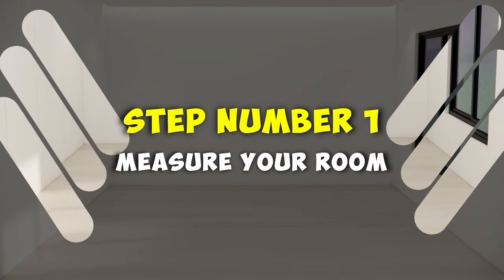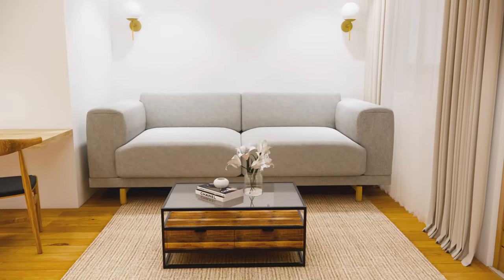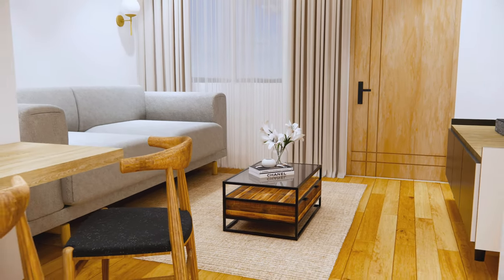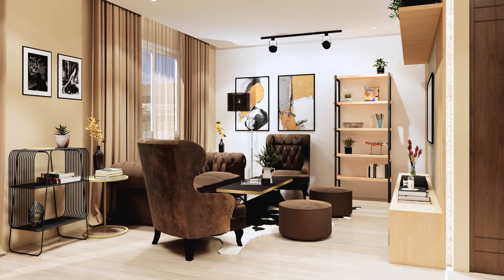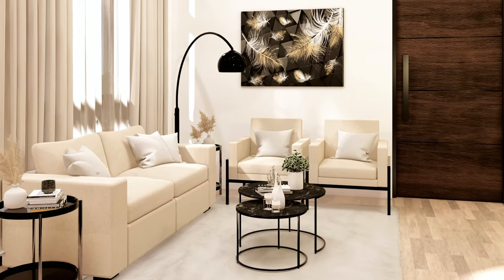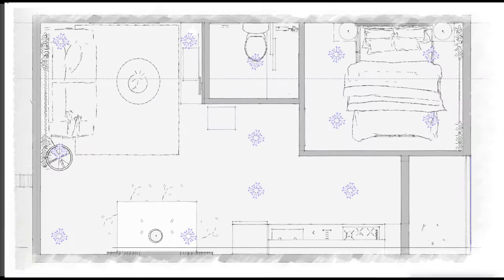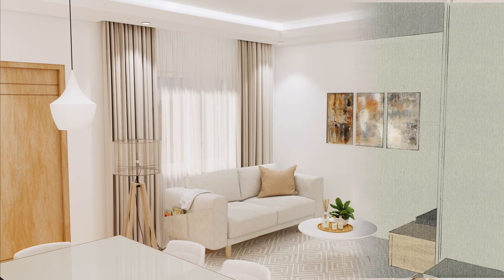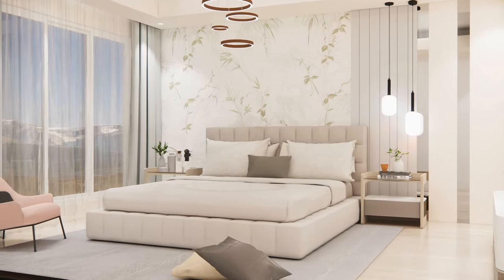10 Easy Steps to DESIGN and DECORATE Your Home Interior l Interior Design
In this video, we explore '10 Easy Steps to Design and Decorate Your Home.' Learn how to measure your space, pick a style and color scheme, select furniture, and accessorize. We'll guide you through creating a stunning and practical home.

Here are the similar products mentioned in this video

Topic and Timestamp:

00:00 Intro
00:54 STEP 1
01:30 STEP 2
02:19 STEP 3
03:11 STEP 4
04:35 STEP 5
05:24 STEP 6
06:06 STEP 7
06:43 STEP 8
07:17 STEP 9
07:47 STEP 10
08:18 Outro

10 Easy Steps to DESIGN and DECORATE Your Home Interior